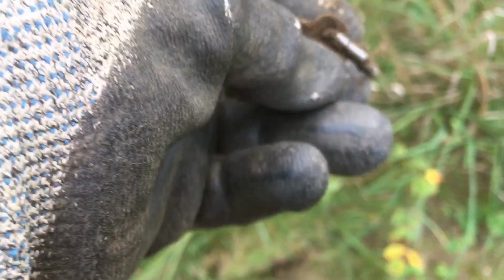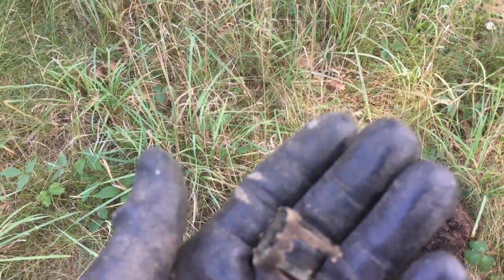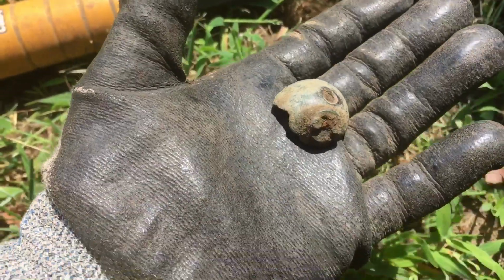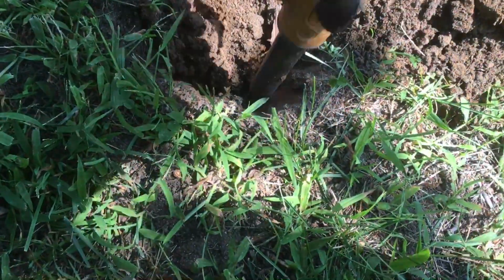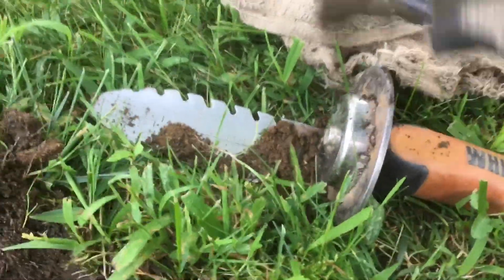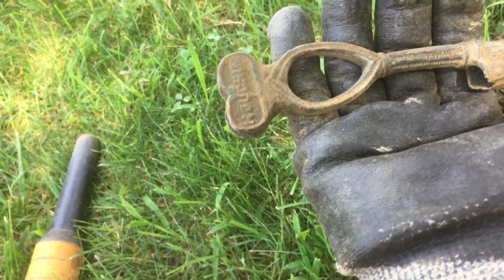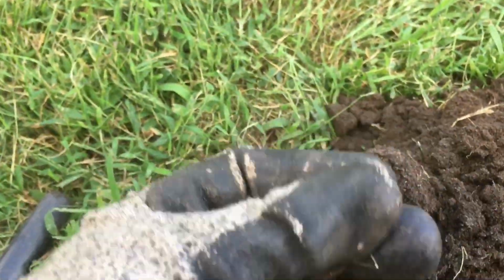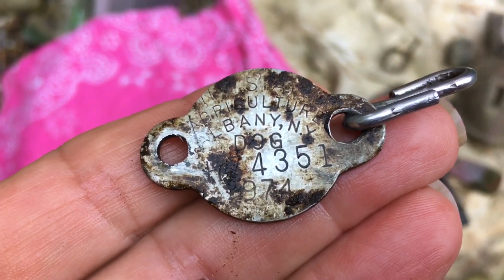MetalDetecting Victorian Relics With Equinox On Curb Strips! Treasure Hunting The Strips! 124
Hello everyone!
I am a school bus driver 10 months out of the year, a full-time Metal Detectorist 2 months of the year!

Now, onto the show!.